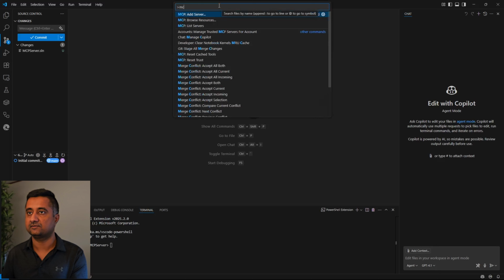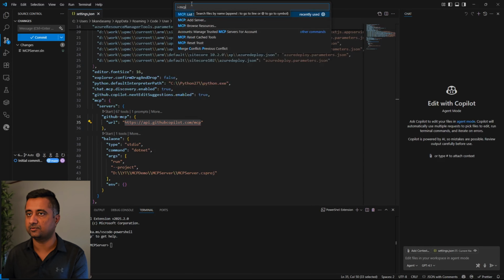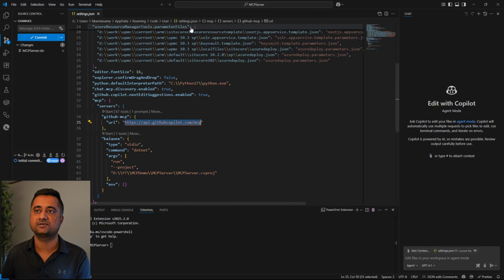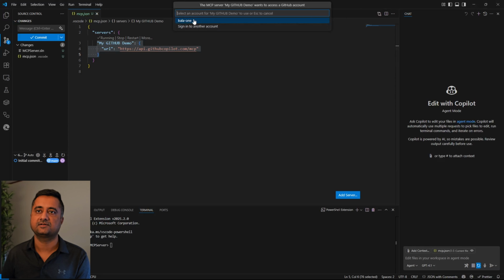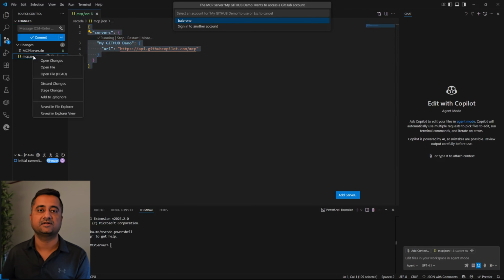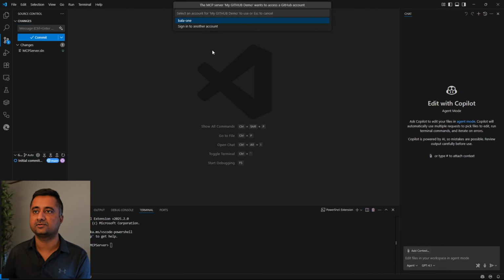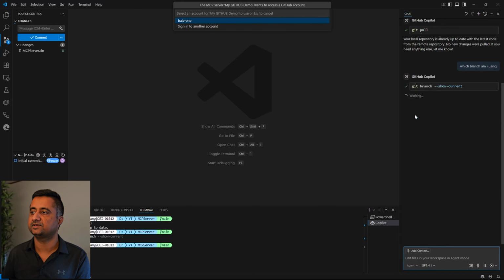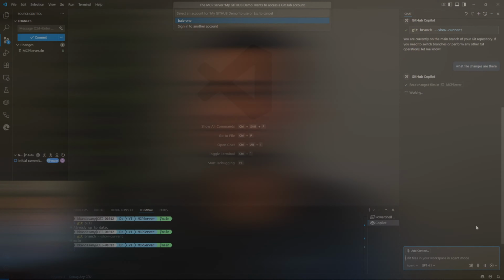How To Connect GitHub MCP To VS Code In 2 Minutes!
In this week's Two Minutes Tuesday, learn how to integrate a GitHub MCP server with Visual Studio Code using the settings.json file. This guide shows how to list servers, select GitHub, and add the server URL directly in the settings. See how easy it is to use Visual Studio Code for this integration.